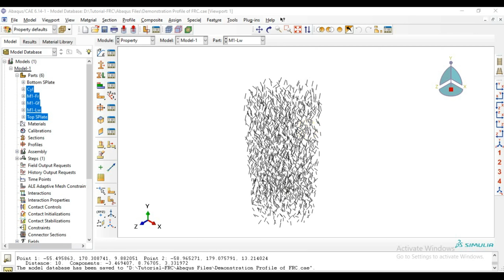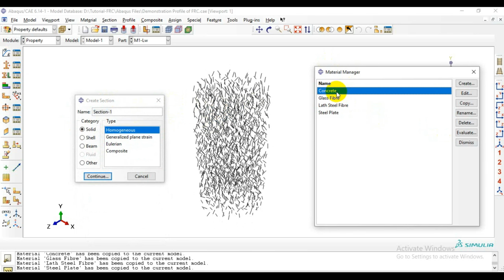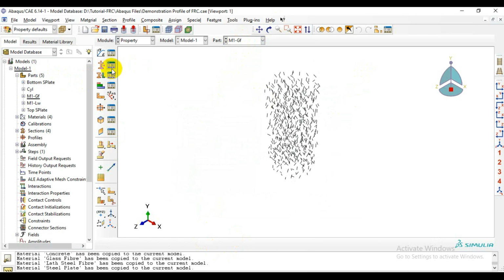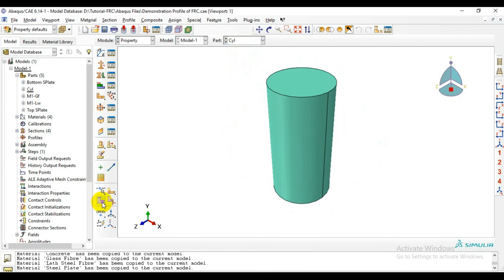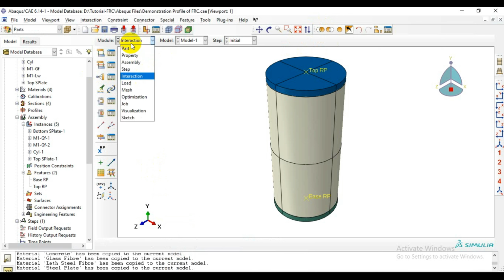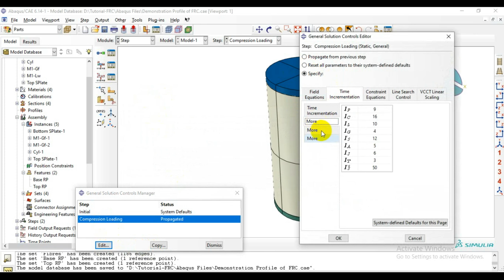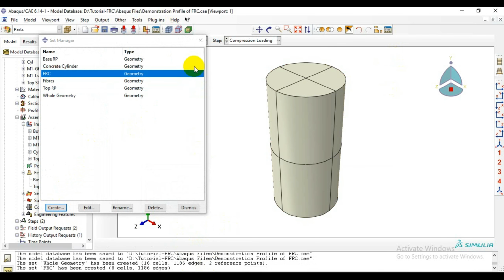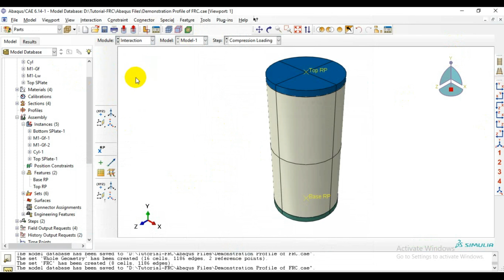Lecture 3 of 7 | Modeling Fiber Reinforced Concrete Using